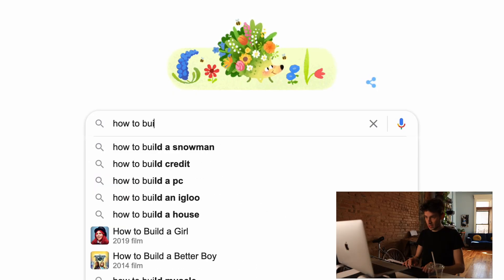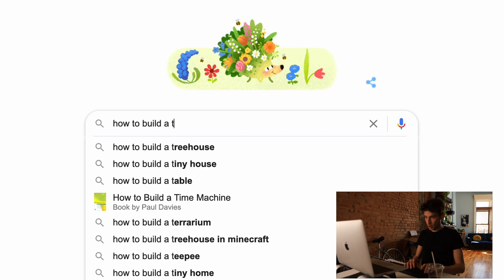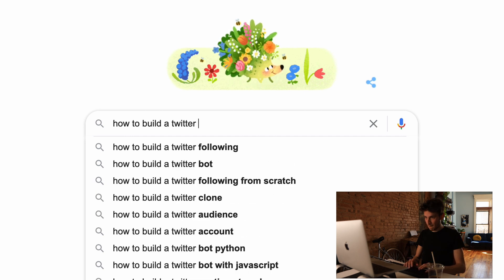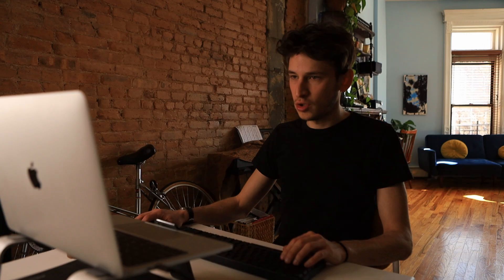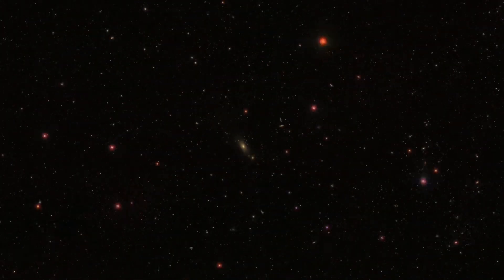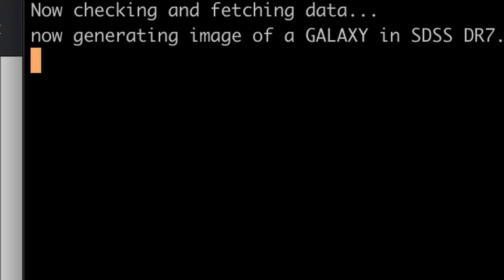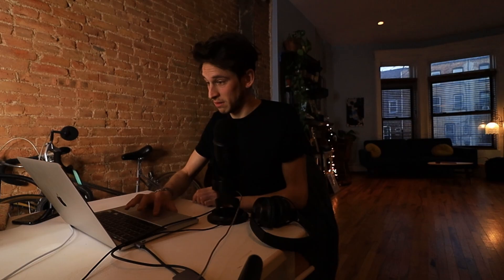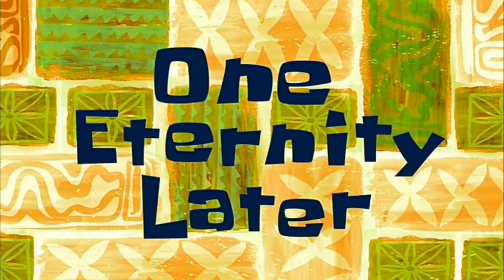How to Build a Python Twitter Bot - Astronomy Edition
The other day I had this random idea, what if I can make a Python Twitter bot that can share daily a beautiful image of some distant galaxy? It turns out that this is *relatively* simple (or maybe not)!

Follow me on this small journey as I built my first Python Twitter bot and post images of galaxies!

Follow the Galaxy Twitter Bot:
@ Tweet_a_galaxy (or tweetgalaxy1)
(Note: posting frequency will be once a day at 11AM EST)

Github link coming soon! (...please check back tomorrow!)

Data:

Funding for the SDSS and SDSS-II has been provided by the Alfred P. Sloan Foundation, the Participating Institutions, the National Science Foundation, the U.S. Department of Energy, the National Aeronautics and Space Administration, the Japanese Monbukagakusho, the Max Planck Society, and the Higher Education Funding Council for England. The SDSS Web Site is

The SDSS is managed by the Astrophysical Research Consortium for the Participating Institutions. The Participating Institutions are the American Museum of Natural History, Astrophysical Institute Potsdam, University of Basel, University of Cambridge, Case Western Reserve University, University of Chicago, Drexel University, Fermilab, the Institute for Advanced Study, the Japan Participation Group, Johns Hopkins University, the Joint Institute for Nuclear Astrophysics, the Kavli Institute for Particle Astrophysics and Cosmology, the Korean Scientist Group, the Chinese Academy of Sciences (LAMOST), Los Alamos National Laboratory, the Max-Planck-Institute for Astronomy (MPIA), the Max-Planck-Institute for Astrophysics (MPA), New Mexico State University, Ohio State University, University of Pittsburgh, University of Portsmouth, Princeton University, the United States Naval Observatory, and the University of Washington.

Data use: Simard et al. 2016

- Late Nights in Harmony by Trevor Kowalski
- Cornelia (Instrumental Version) by The Eastern Plain feat Luwaks